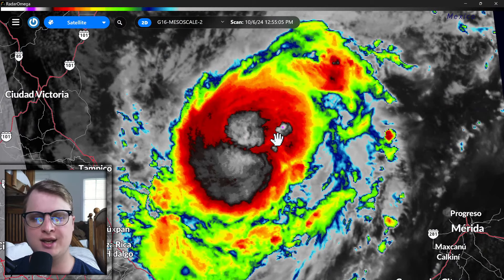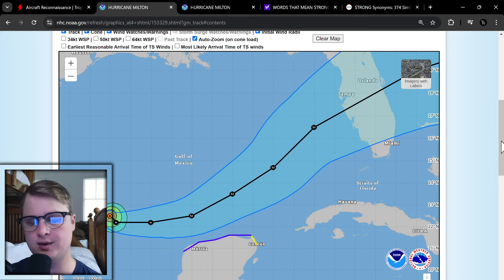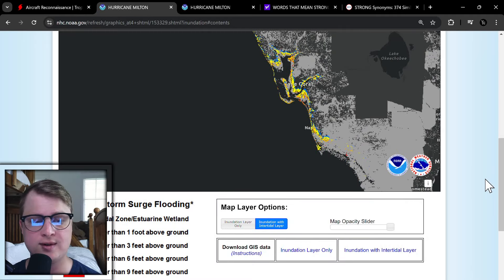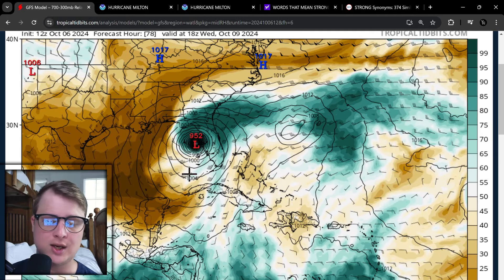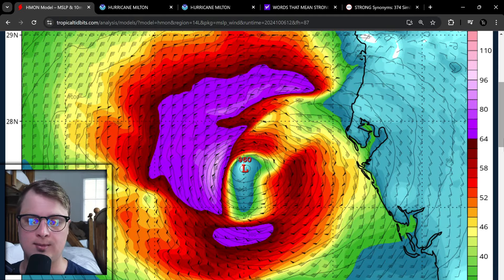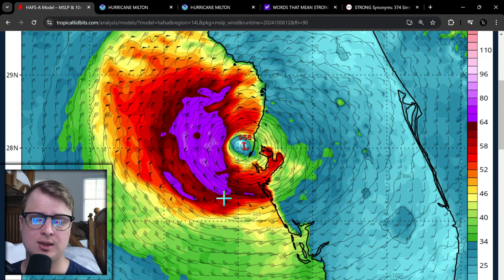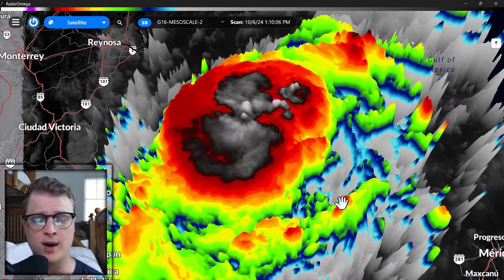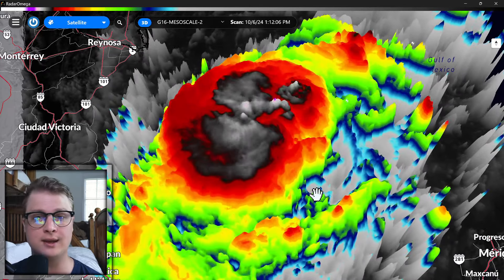Milton Is Now A Hurricane, A LOT Of New Info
This video is about the latest information in regards to Hurricane Milton